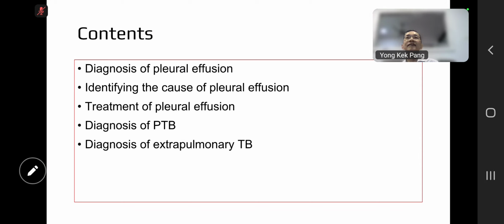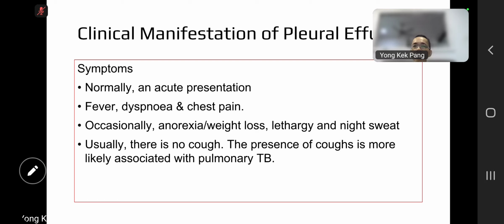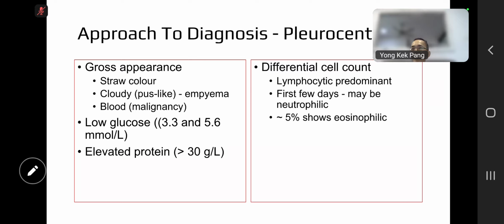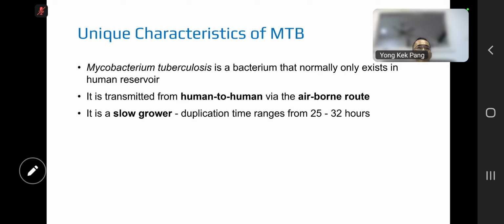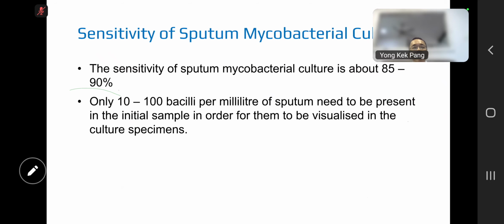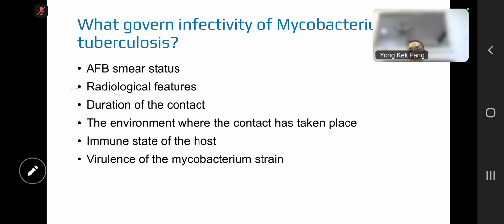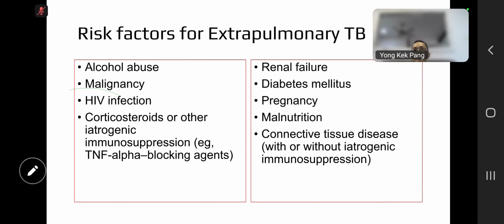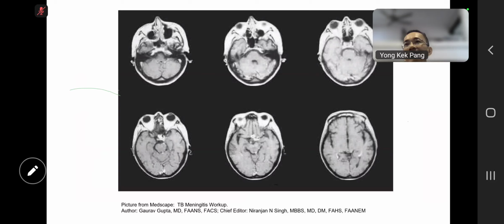Prof pang tb class